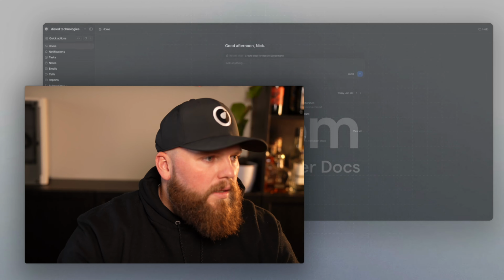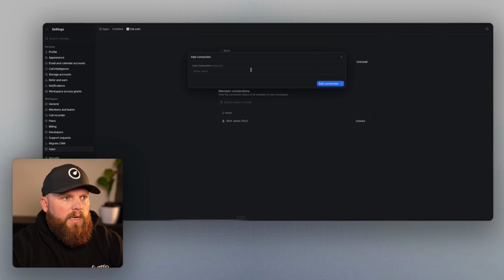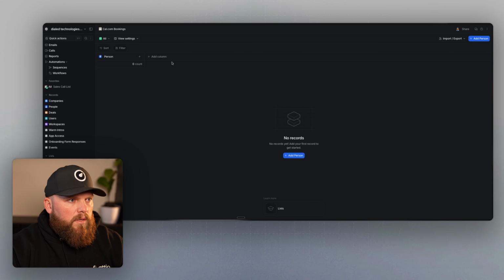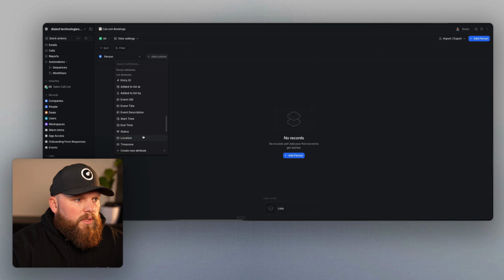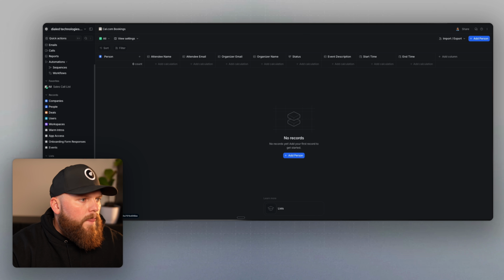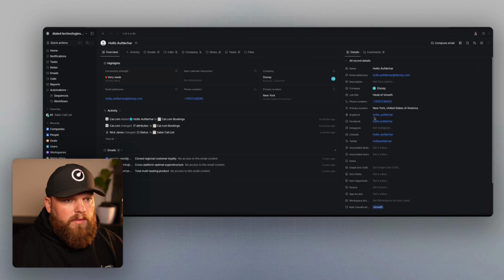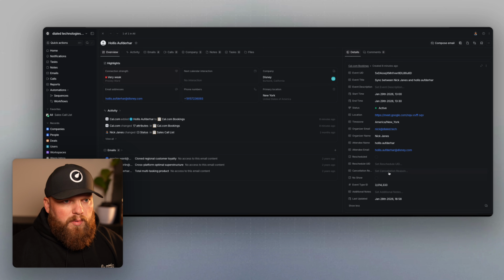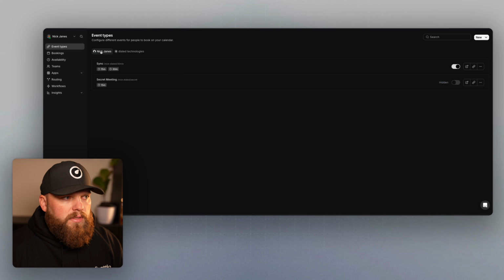Attio + Cal.com Integration: Auto-Sync Your Meeting Bookings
Stop manually tracking your meeting bookings! In this tutorial, I walk you through how to connect Cal.com to Attio so every booking automatically syncs to your CRM.

→ How to install the Cal.com integration in Attio
→ Setting up API keys and connection settings
→ Configuring auto-creation of people records
→ Using Lists to keep booking data organized (and your People object clean)
→ What data syncs: attendee info, start/end times, location, status, no-shows & more

**Current limitation:** Personal events work with this integration, but Team events don't sync yet. We're working on reaching out to the developer to add that functionality.

**Timestamps:**
0:00 - Intro
0:15 - Installing Cal.com in Attio
0:30 - Creating your API key
0:50 - Configuring integration settings
1:22 - Testing a booking
2:22 - Viewing synced data in Attio
3:17 - Why Lists are better than attributes for booking data
3:42 - Limitation: Personal vs Team events
4:07 - Wrap up

 Have an integration you want us to cover? Drop it in the comments!

**About Dialed Technologies**
We specialize in Attio CRM implementations, custom integrations, and workflow automation for go-to-market teams.

For the Algo